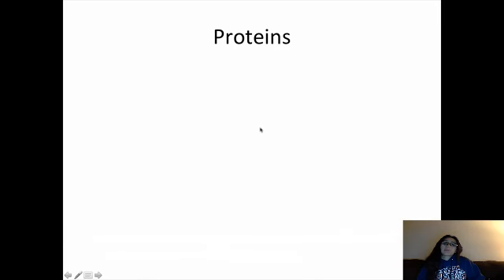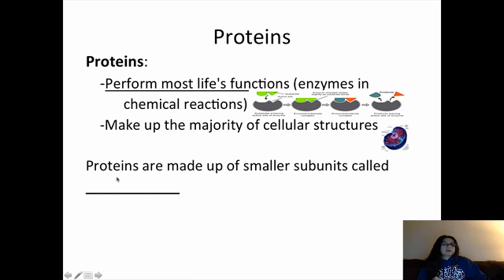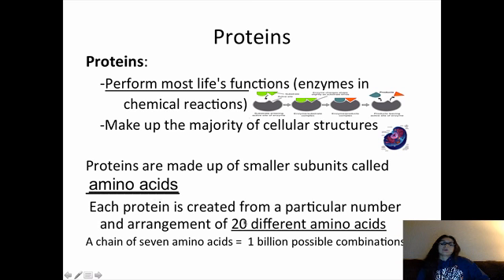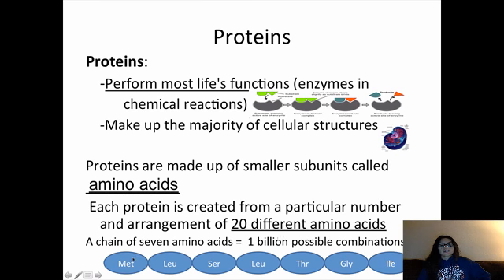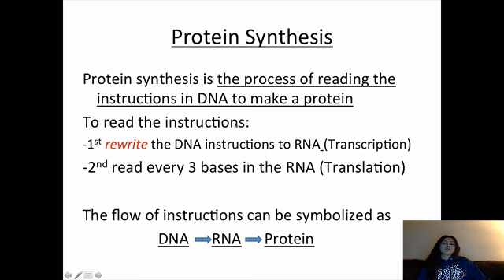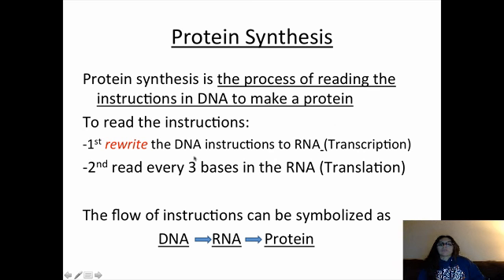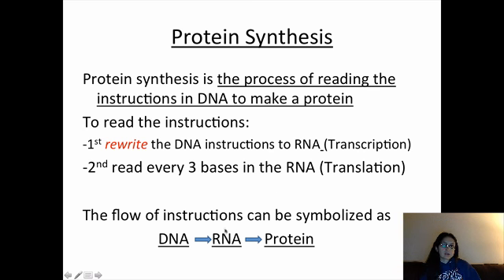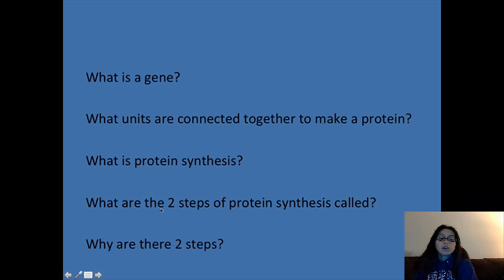Protein Synthesis Part 2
How proteins are build and the introduction to the two steps of protein synthesis